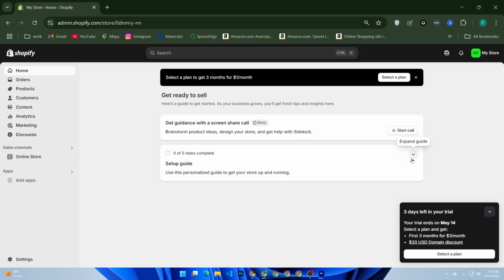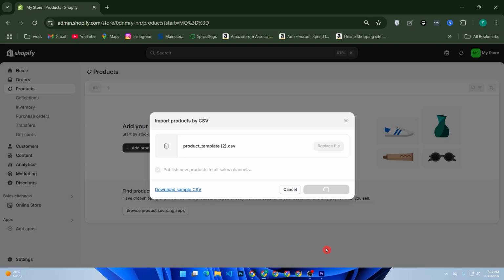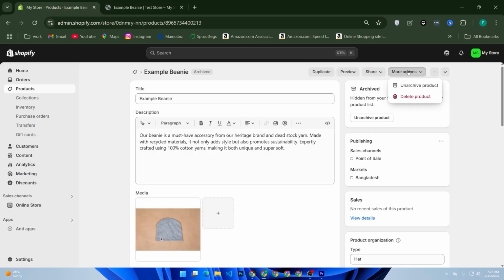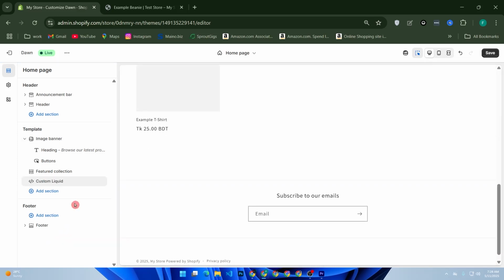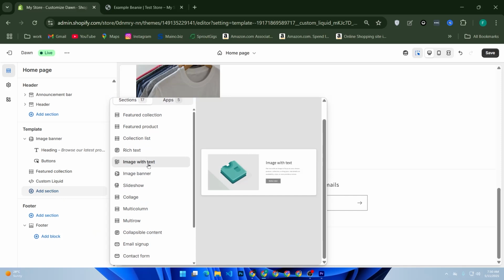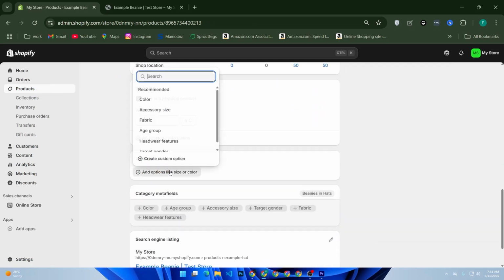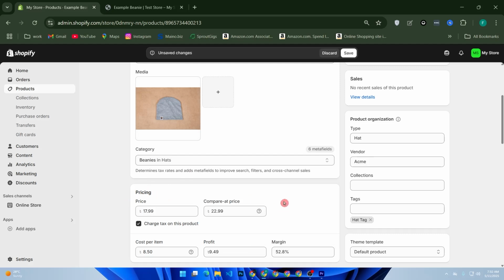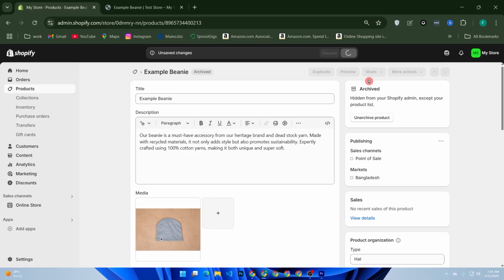Shopify Product Page Customization (2025 ) Customize Your Product Page Using Shopify 2 0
In this video, you'll learn how to customize your product page using Shopify 2.0, enhancing your store’s look and functionality. We cover easy Shopify product page customization techniques to help you create a unique shopping experience, including adding custom sections, changing layouts, and optimizing for conversions. Whether you're new to Shopify or upgrading your store, this guide will show you how to make your product pages stand out with Shopify 2.0 features.